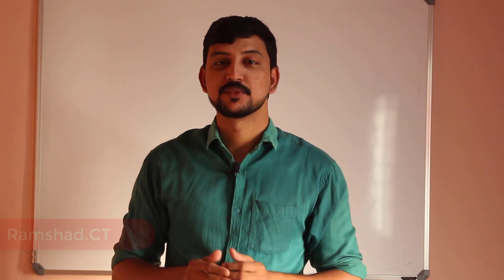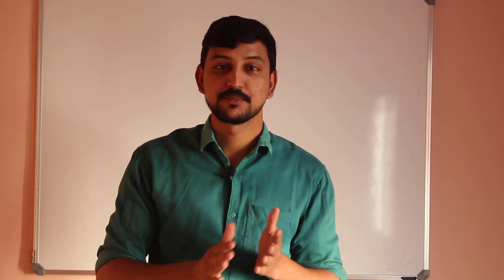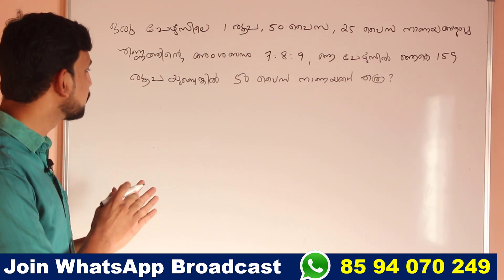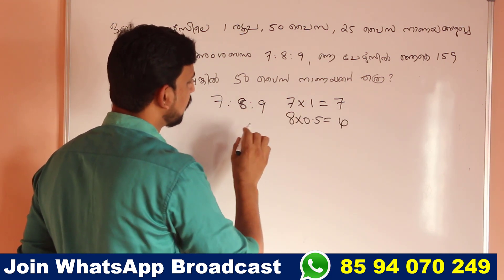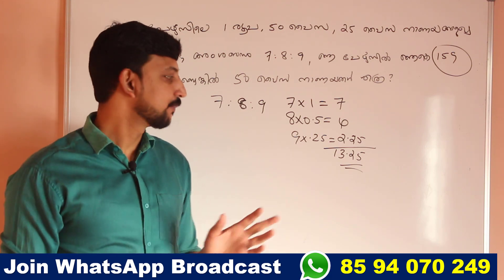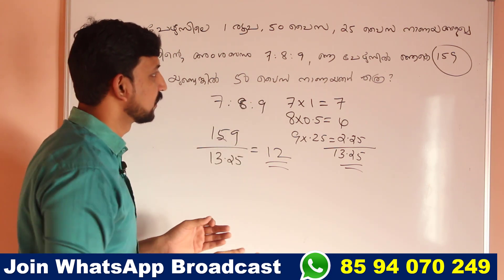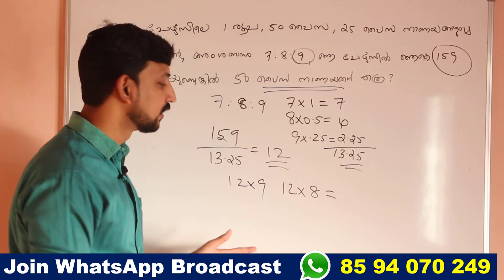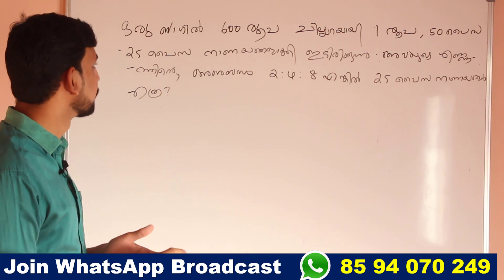Kerala PSC Maths Important Problems Ratio and proportion | PSC പ്രധാനപ്പെട്ട ചോദ്യങ്ങള്‍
Kerala PSC പരീക്ഷകളില്‍  ചോദിക്കാറുള്ള അംശബന്ധം
എന്ന ഭാഗത്തെ പ്രധാനപ്പെട്ട ചോദ്യങ്ങള്‍